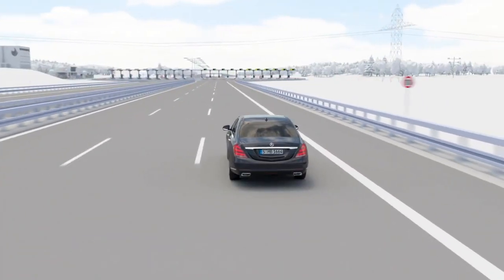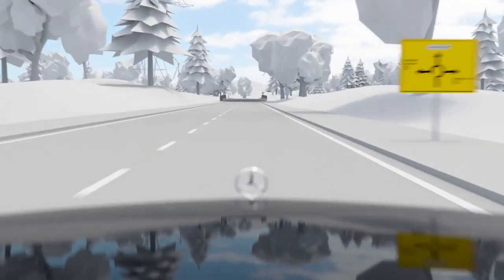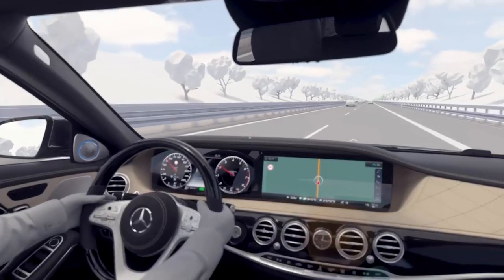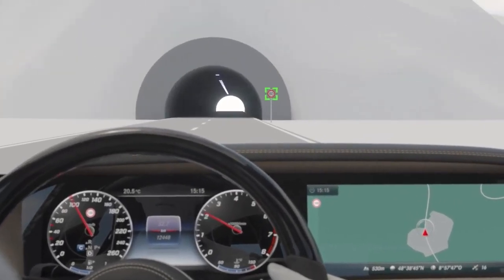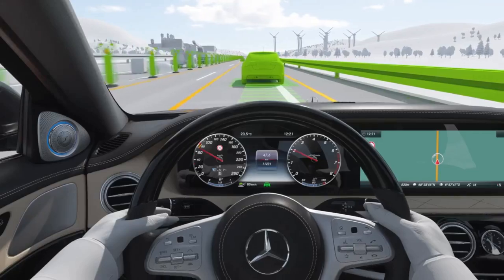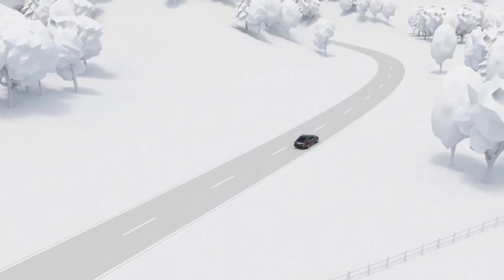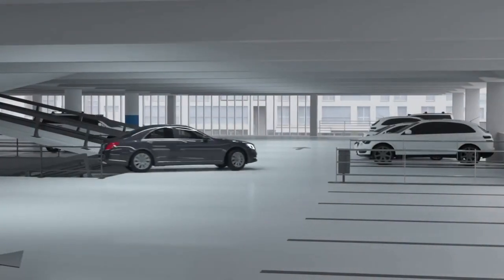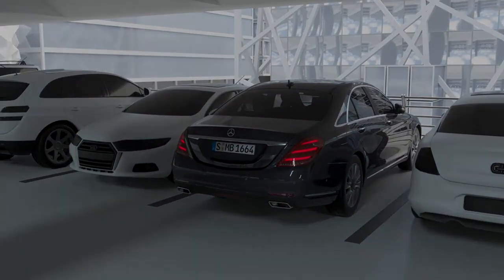Mercedes-Benz S-Class (2019) All Safety Features Explained.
We can all feel under pressure when driving; in an emergency situation, imagine a car that can assist a mind caught off guard to steer out of harm's way.

In the event of a potential collision with either a passenger crossing the road or standing in the road in front of you, the Mercedes-Benz Evasive Steering Assist system in the new S-Class helps you avoid a collision. During an emergency situation, all the driver’s force is applied to braking full pressure and not enough force, or attention remains to steer. The Mercedes power-assisted steering system detects that the driver no longer requires braking, but rather car steering. It, therefore, releases the brakes and provides the driver with extra torque upon steering in order to help the driver evade the pedestrian. The amount of torque applied is precisely calculated by the collision avoidance system itself. As soon as the collision has been avoided, the steering system assists with straightening up once again. The driver-assist system is able to detect pedestrians by their shape, their size, their radar reflectivity, and most importantly the movement of their legs. Both the radar and the camera can detect the moving legs of a pedestrian's body and therefore distinguish that it’s a relevant object to be avoided. The complete Mercedes driver assistance package helps the driver avoid collisions by means of both a radar and a camera, helping to keep both passengers and pedestrians safe inside and out.

Social Media.